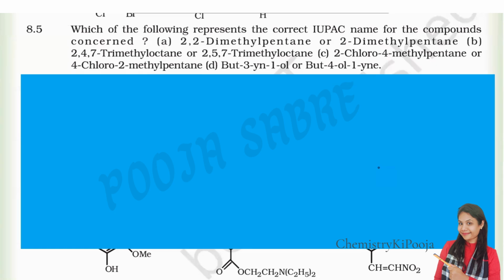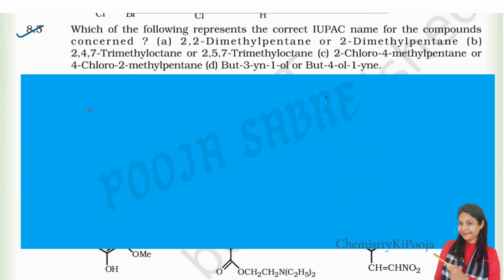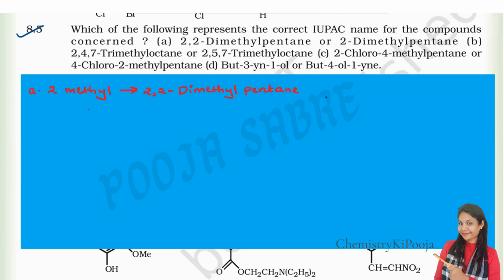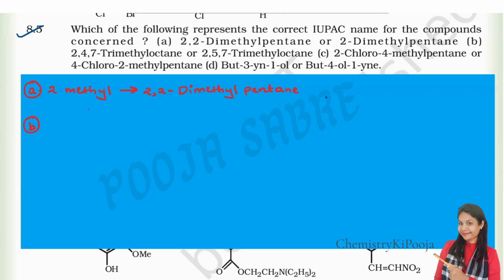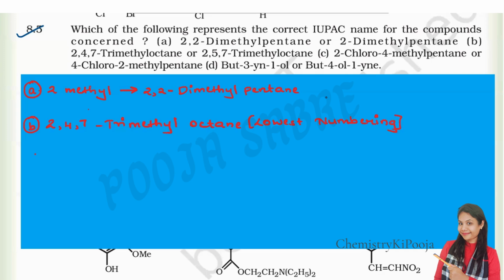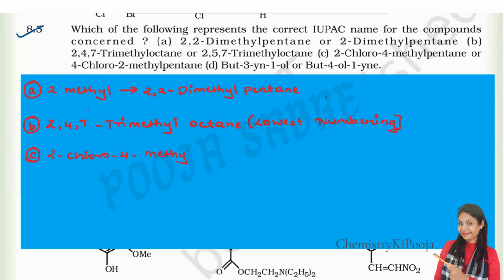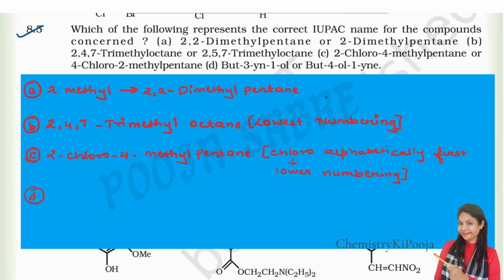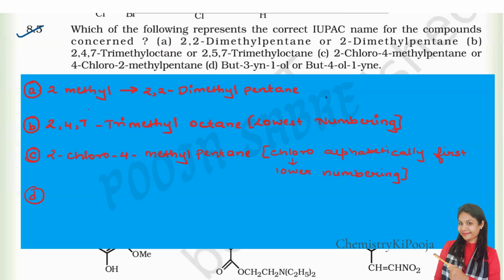8.5 | NCERT Which of the following represents the correct IUPAC name for the compounds concerned ?